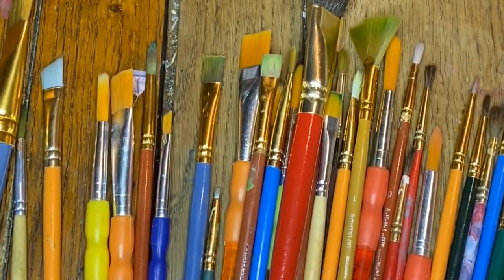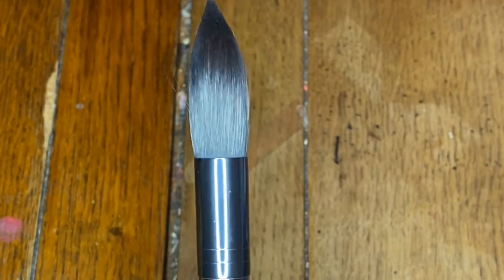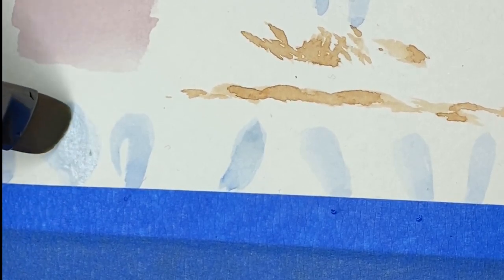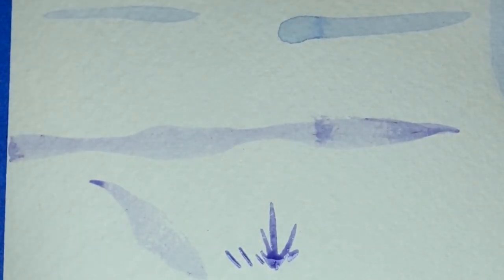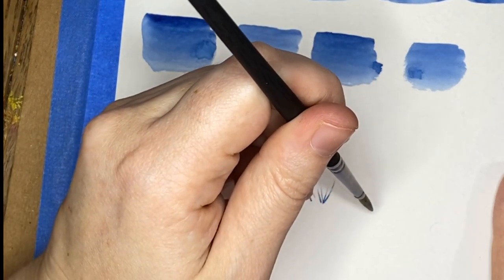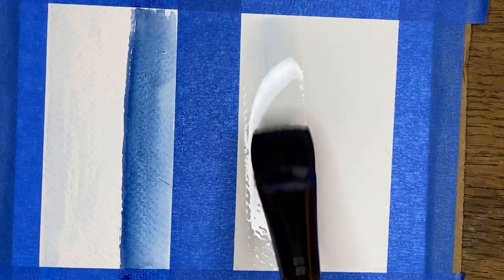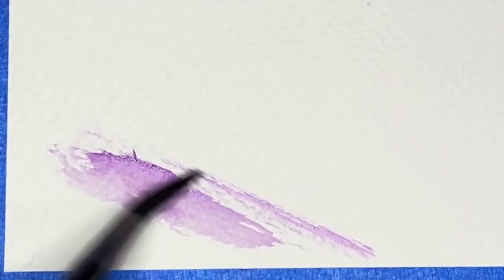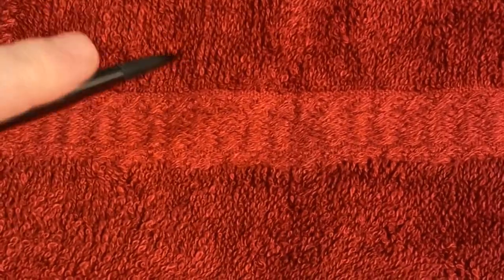Everything you need to master your paintbrush (Complete Beginner's Guide to Watercolor 2023 Part 3)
Do you want to Improve your brush skill? Or Maybe you arent sure what different brushes do? In part 3 of this 4 part series I help you understand what different brushes are used for, how to practice different watercolor brush techniques, and how to care for your watercolor brushes.
Check out the other videos for A Complete Beginner's Guide to Watercolor for 2023
Part 1: Supplies
Part 2: Color Theory
Part 3: Brush Technique
Part 4: Composition